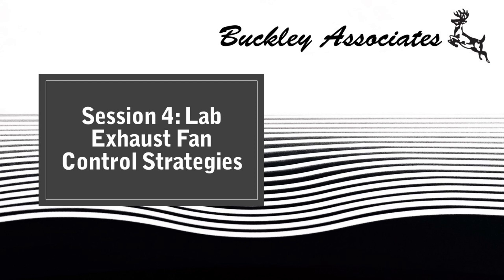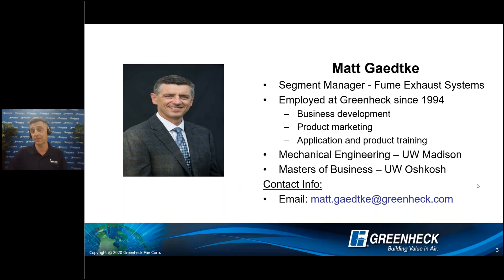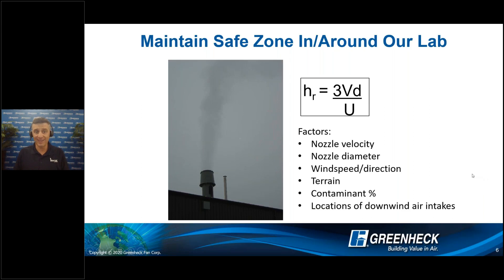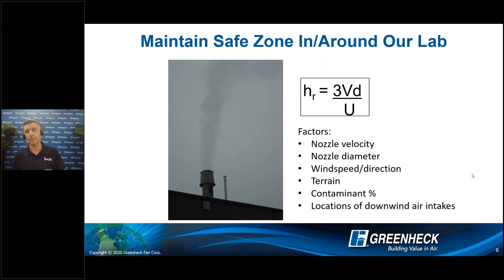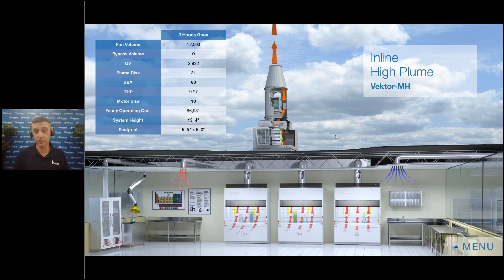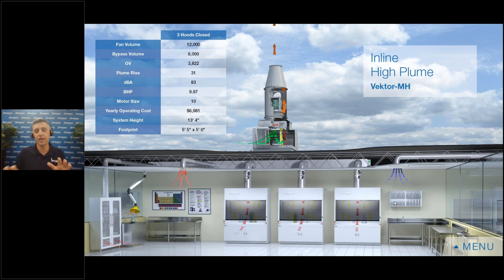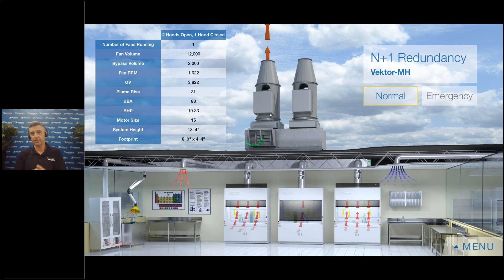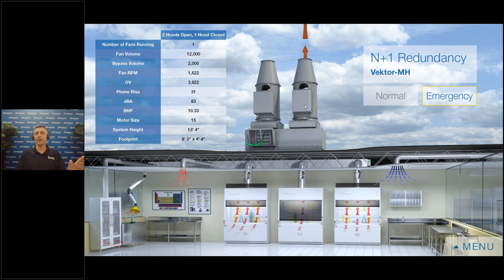Session 4 Lab Exhaust Fan Control Strategies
+ How the exhaust fan system works with the lab controls
+ Sequences of operation for efficient fan operation
+ Effective solutions for unique operation conditions
+ Lab fan control strategies with packaged factory controls